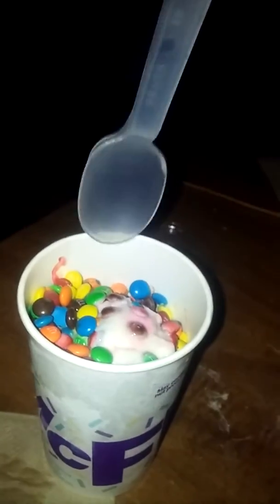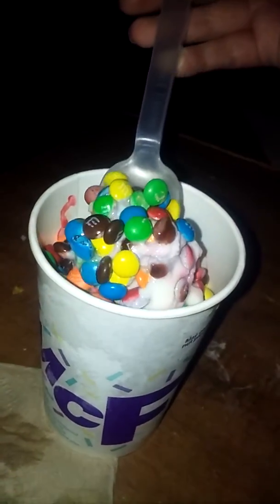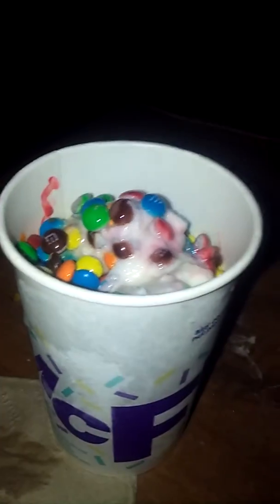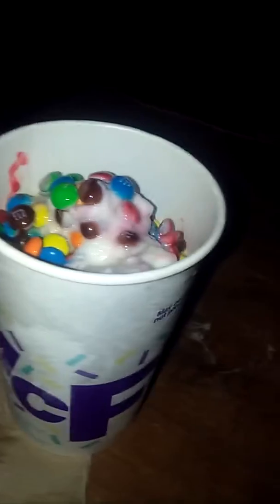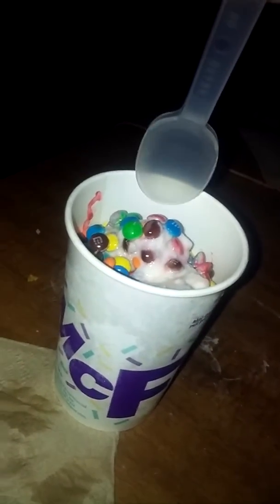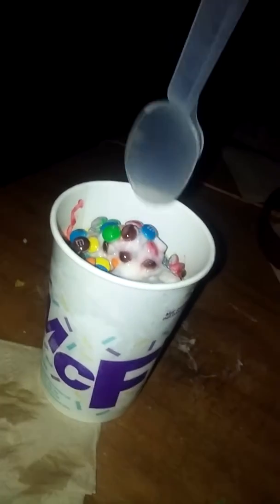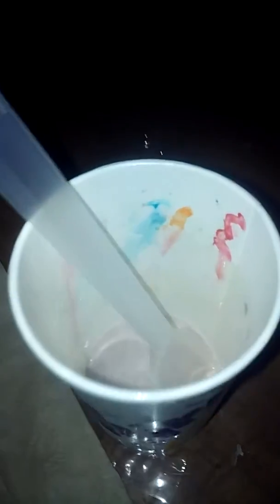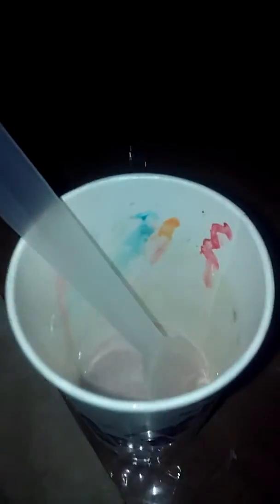I Got A McFlurry